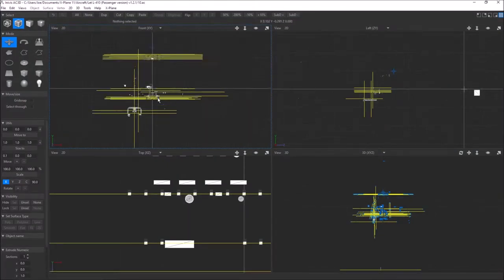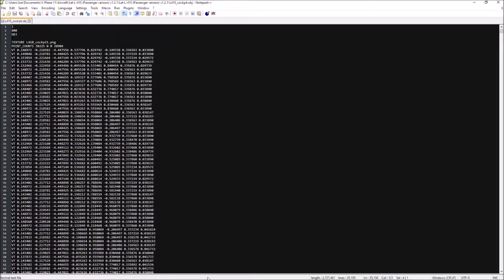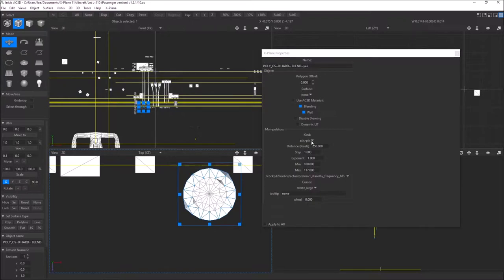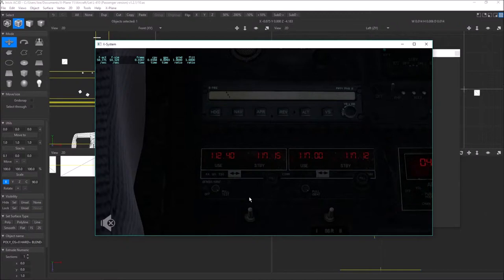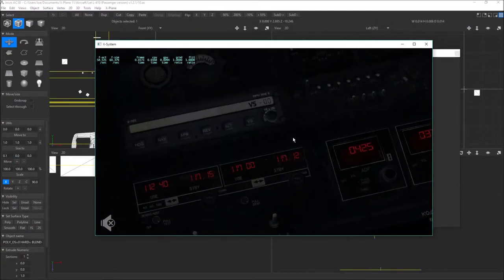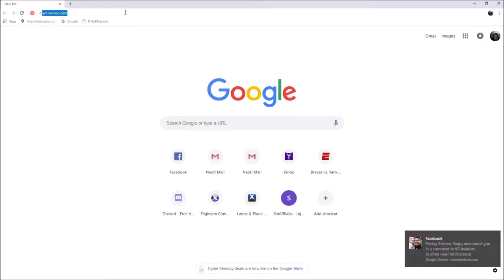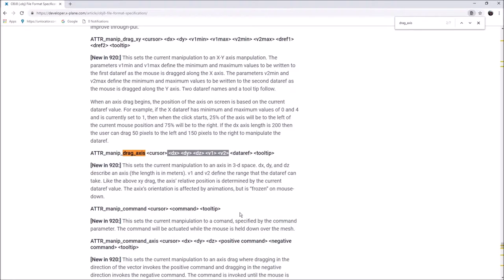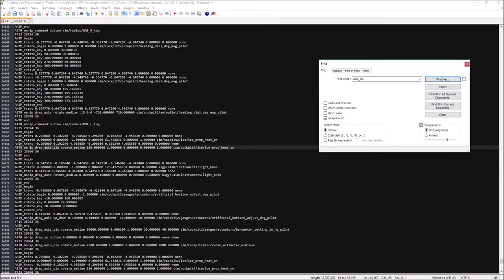SimVRlabs - Come Labs with Me - Tutorial Part 3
Wherein we work on the excellent freeware LET L410 Turbolet for X-Plane and get her VR beautiful.  In this tutorial, we will wrap up the AC3D work and change all the drag_axis_pix manipulators to drag_axis so they are a VR compatible manipulator.  Also we'll fix a bug in the cockpit lighting that was caused by the AC3D conversion, and a couple other housekeeping items before we start Part 4, which will be VR Config File Creation, Yoke Work, Teleport Hotspots, and more!

1:20 cockpit.obj file exploration
8:45 intro to AC3D
17:00 import the yoke into AC3D to make it useable in VR
33:11 exporting from AC3D to see changes in X-Plane
45:25 scaling the click spot to get rid of flicker / flipping normals
54:50 correcting texture issues caused by yoke import

0:00 finding which objects to import
4:00 enabling textures visible in AC3D
4:55 how to use camera quickly and easily in AC3D
7:00 Making a center click spot between levers to control more than one lever
29:00 Making quick toggle-blink animations into a smooth motion
45:00 on - More levers, trim wheels, more dataref explaination

1:50 changing drag_axis_pix to drag_axis in AC3D
8:28 changing drag_axis_pix to drag_axis in Notepad++
16:35 fixing a light bug in the cockpit.obj
25:45 finalizing the cockpit.obj header, adding back in the pbr files (normals)

00:00 creating vrconfig.txt file
3:00 setting teleport hotspots
13:35 changing drag_axis to drag_rotate (drag rotate tutorials)
28:16 changing command click spots into command_knobs
35:50 adding drag_axis into vrconfig to turn them into knobs (knob VR overrides)
1:05:45 changing command_axis to command_knobs, adding knobs into vrconfig
1:20:55 doing the rest of our drag_rotates
1:44:50 adding in haptic vibrational feedback to levers (axis detent range)